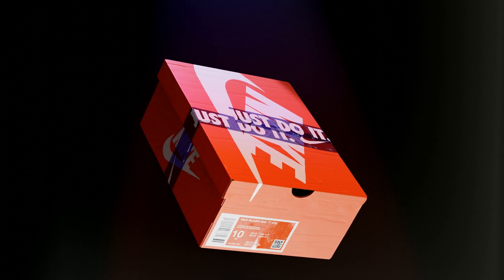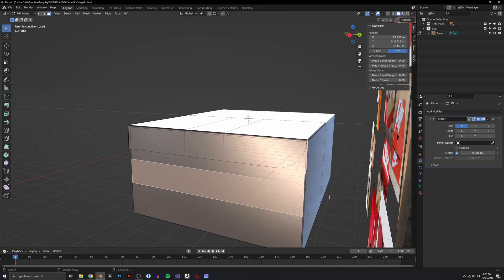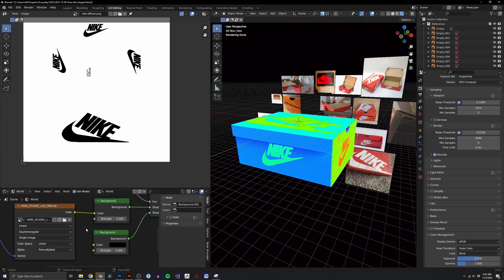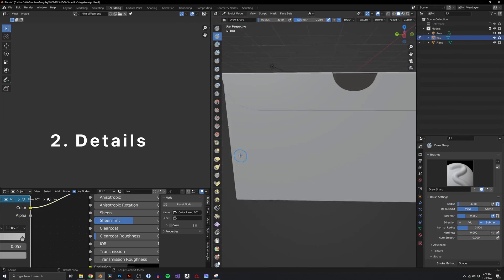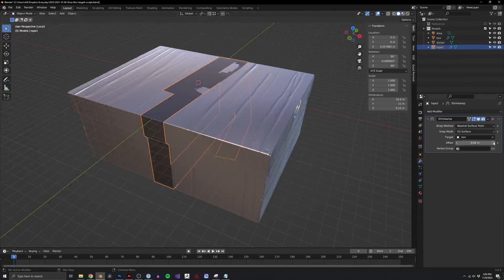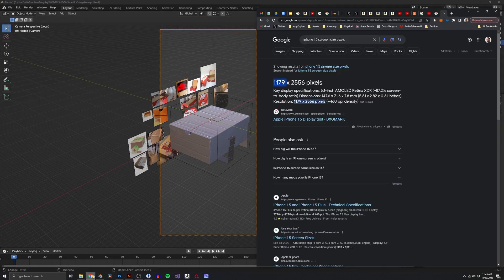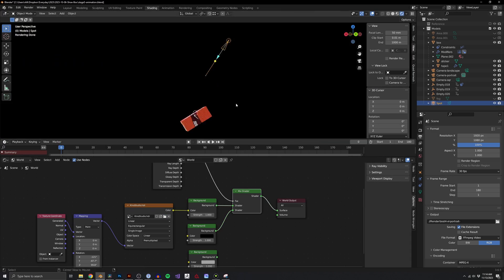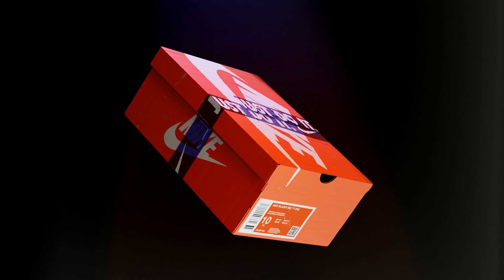Creating Realistic Objects in Blender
Yes it's a shoe box. Drop those subs and comments for the algo :)

0:00 - 0:16 Intro
0:17 - 1:44 Base
1:45 - 2:36 Details
2:37 - 3:27 Shading
3:28 - 4:14 Lighting